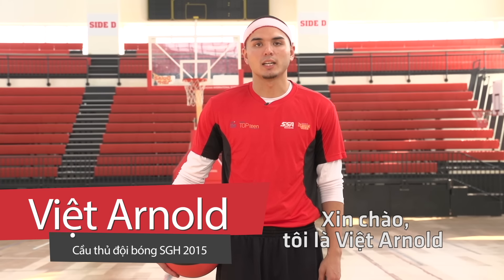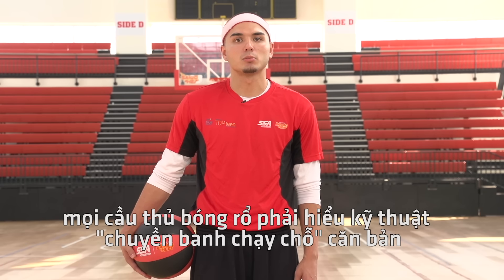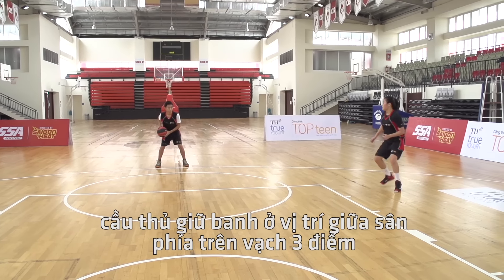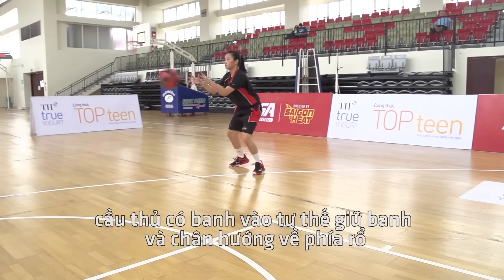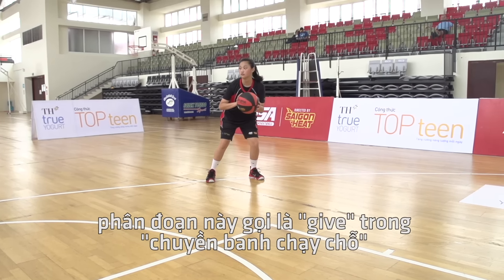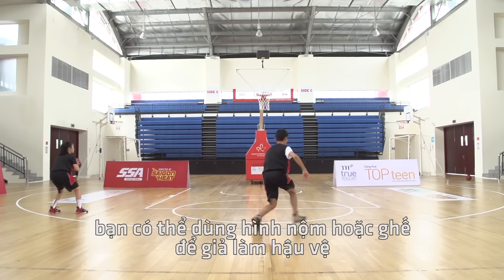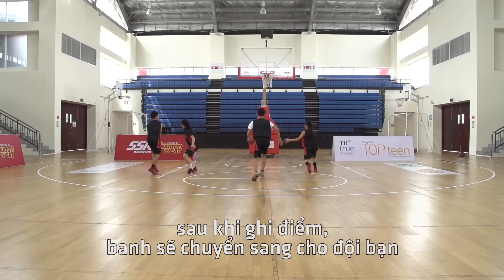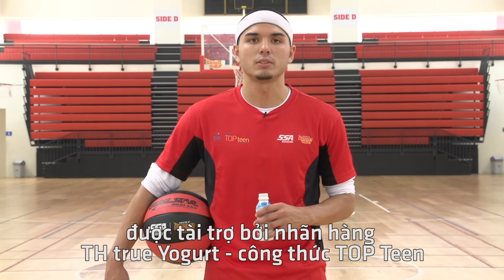[SSA SPORTS] Hướng dẫn kỹ thuật bóng rổ "Give and Go" cùng cầu thủ David Arnold của đội Saigon Heat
Cùng cầu thủ nổi tiếng của đội tuyển Saigon Heat - David Arnold học kỹ thuật chơi bóng rổ "Give and Go" hay còn gọi là "chuyền banh chạy chỗ" nhé các bạn !
SAIGON HEAT SUMMER CAMP 2016 !

Day : June 18 - 22th, 2016
Time : 9am - 4pm (11-18 years old)
9am - 12pm (7-10 years old)
FREE Saigon Heat Camp reversible vest & daily lunch.
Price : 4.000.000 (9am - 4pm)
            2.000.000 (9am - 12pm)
TRẠI HÈ SAIGON HEAT 2016

GIẢM 10% cho những bạn đăng ký trước ngày 15/05/2016.
Ngày học : 18/06 - 22/06
Thời gian : 9h00 - 16h00 (từ 11-18 tuổi)
9h00 - 12h00 (từ 7 - 10 tuổi)
MIỄN PHÍ áo tập Saigon Heat & ăn trưa hằng ngày.
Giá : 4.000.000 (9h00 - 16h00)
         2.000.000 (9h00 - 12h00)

Gọi ngay 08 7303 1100 hoặc 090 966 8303 để đăng ký nhé các bạn !